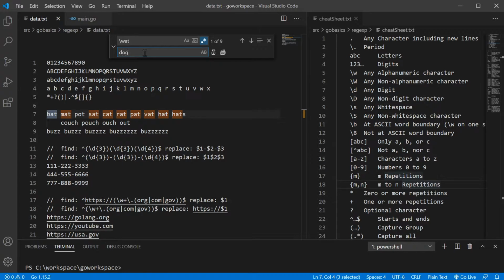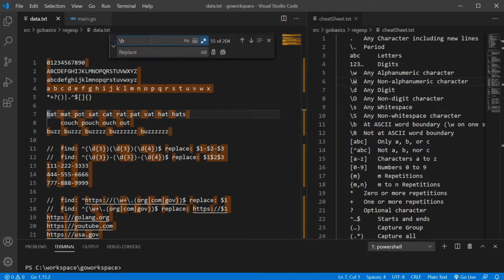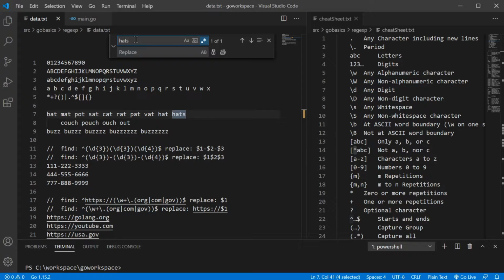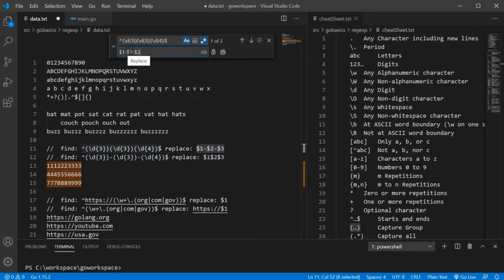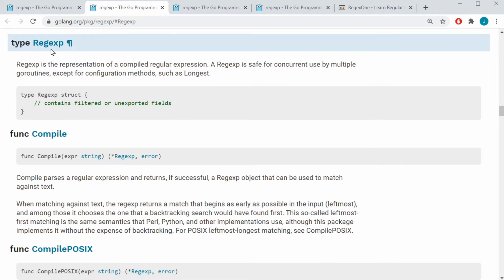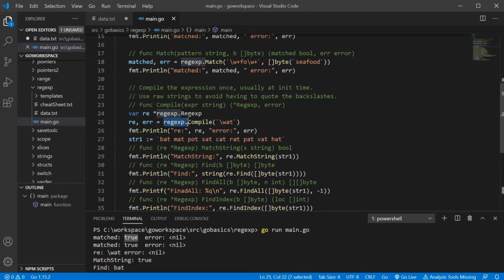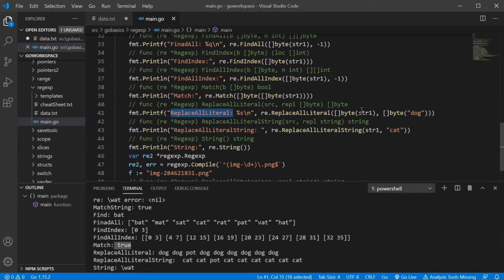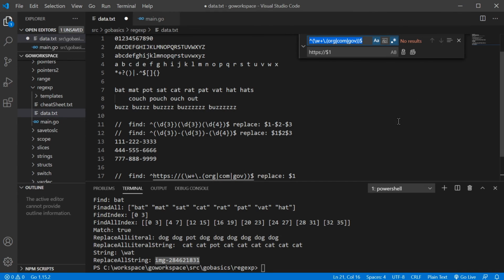Regular Expressions - Beginner Friendly Golang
Explanation of what regular expressions are, matching criteria, and how to use in Golang to search and replace or validate data.